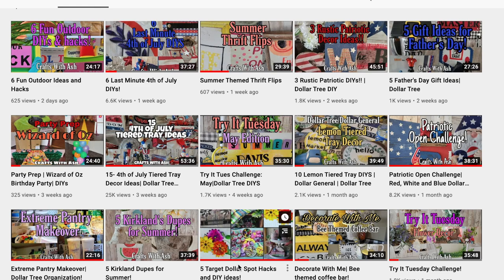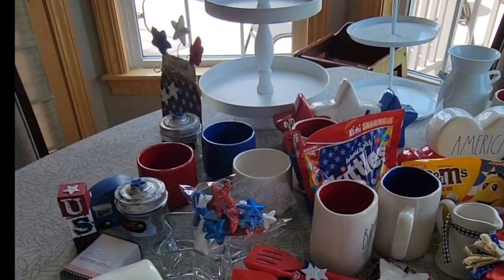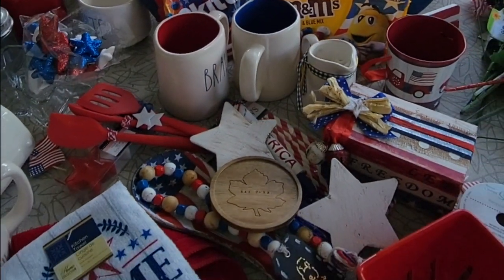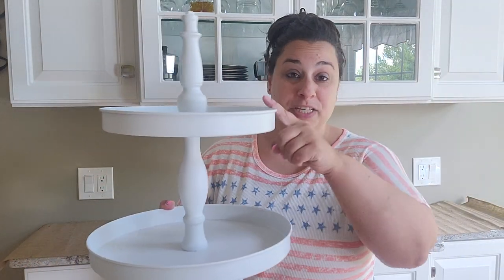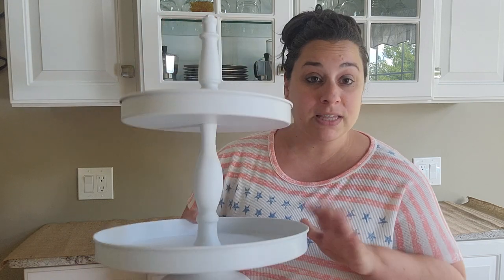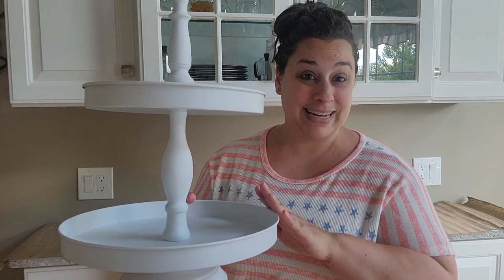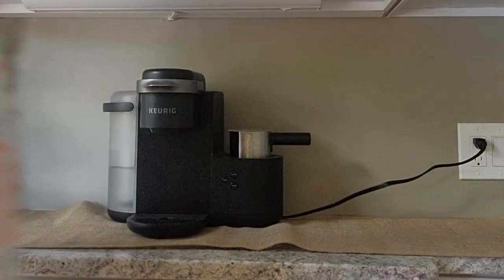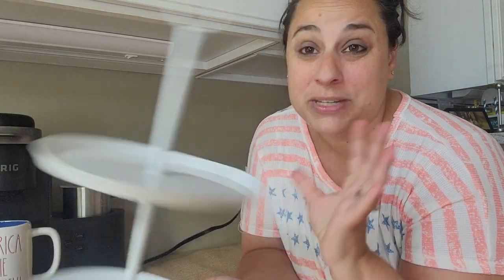Decorate With Me // 4th of July Coffee Bar & Tiered Trays!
It's that time to again change up the coffee bar! This time we are decking it all out for the 4th of July! Join me as I use some of my recent DIYs, Rae Dunn pieces and NEW DIYs to create a festive and patriotic display!
LIKE Crafts With Ash DIY & Decor on Facebook!

Craftsw_ash

HEAT GUN

16MM WOODEN BEADS

20MM WOODEN BEADS

LADYBUG VACUUM

MITER SHEARS